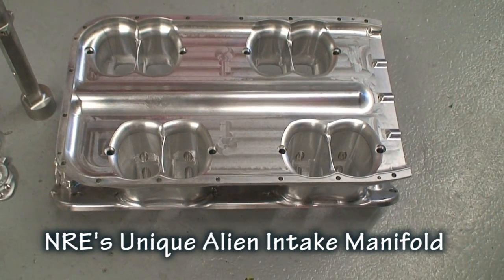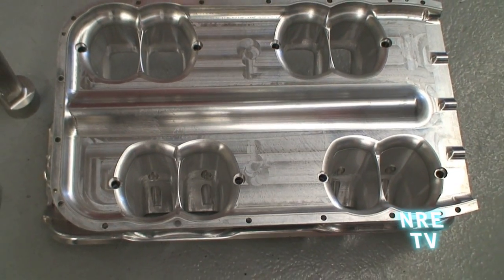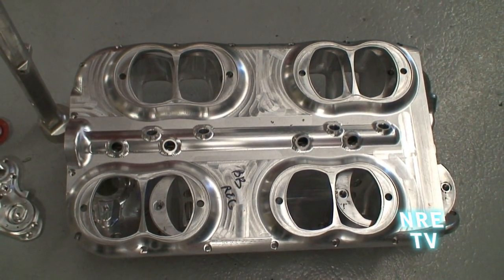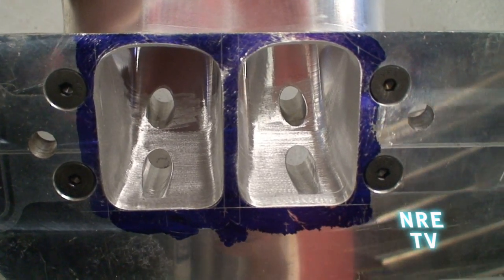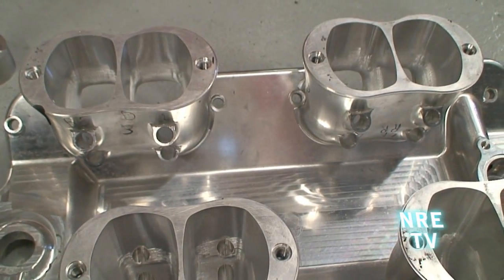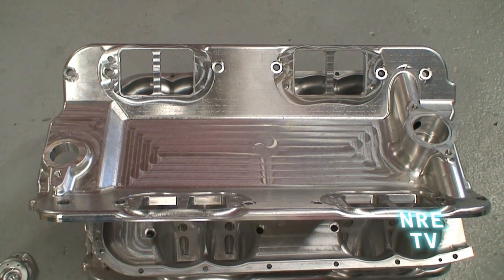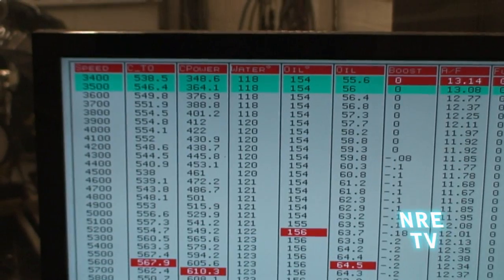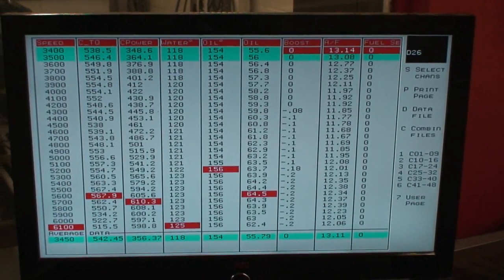NRE's Alien Intake Manifold Secrets Revealed plus 610 HP BBC Crate Engine Tests. View in HD.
Tom Nelson dismantles the Alien Intake Manifold and explains how it works.  Amazing demonstration of NRE's advanced engineering!  This is followed by testing and evaluation of a 502 BBC crate motor with this manifold.